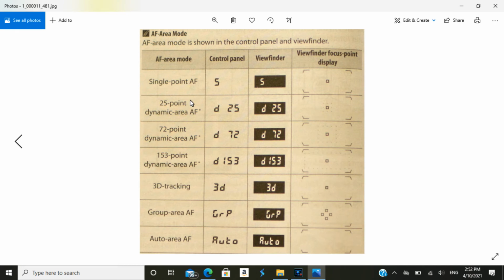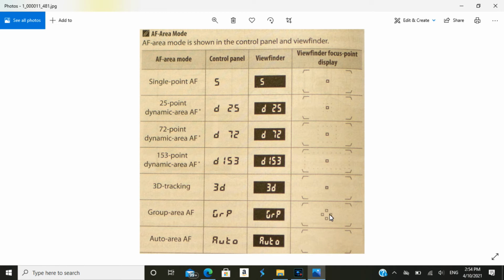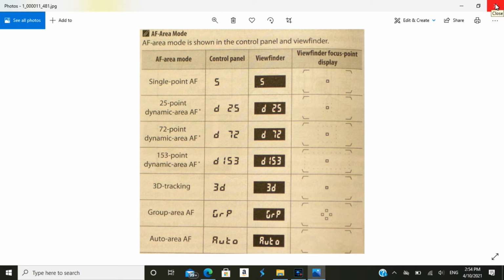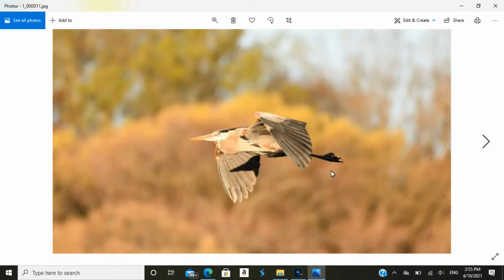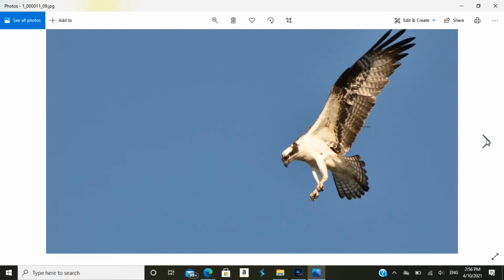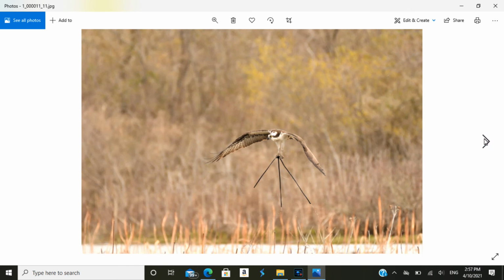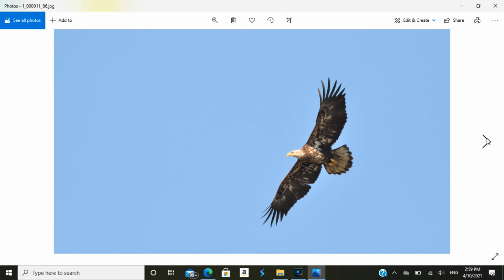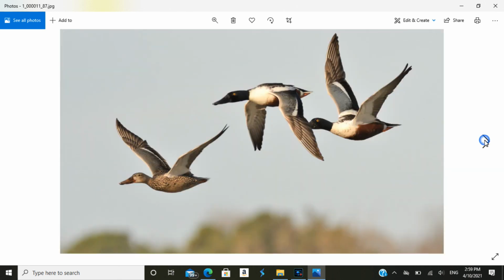My Way Of Photographing Birds In Flight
It took me a while to learn photographing birds in flight. I have given you the gist of the craft. Once you get the hang of it, It becomes super easy. You will not miss even a dragonfly!